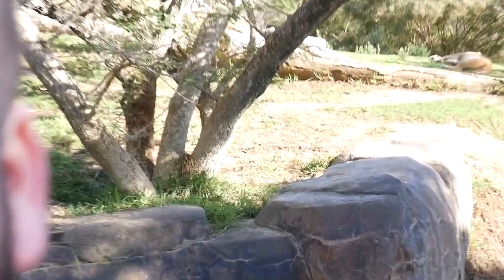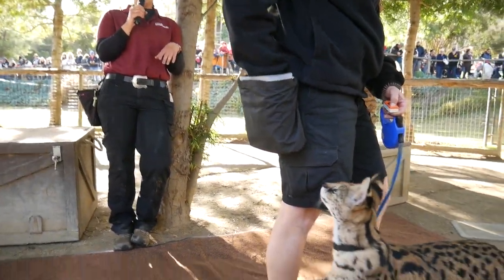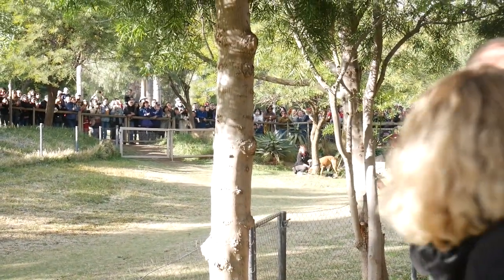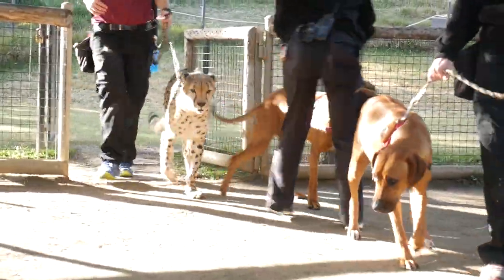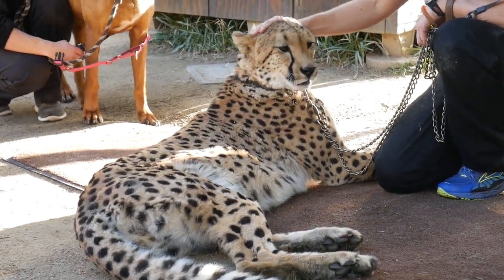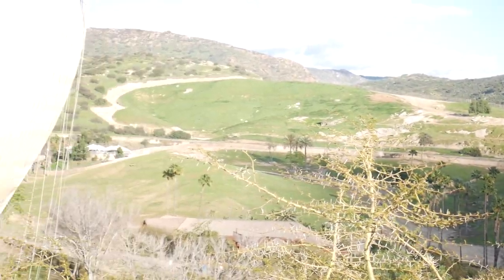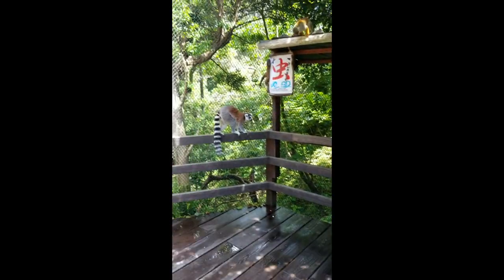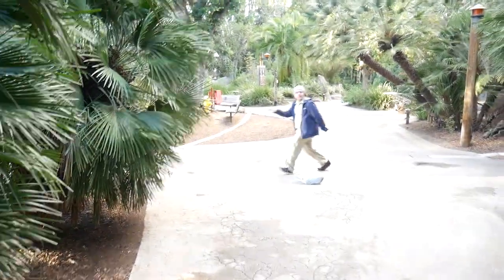WE GOT TO MEET A CHEETAH!! (vlog 62)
Definitely one of the coolest experiences I have ever had, we got to watch a cheetah run at full speed, and then meet him up close and personal. You will also see an African serval in this video, squirrel monkeys, lemurs, bats and more! I hope you enjoy seeing this as much as we did!

ANDYGABBS

ANDYGABBS